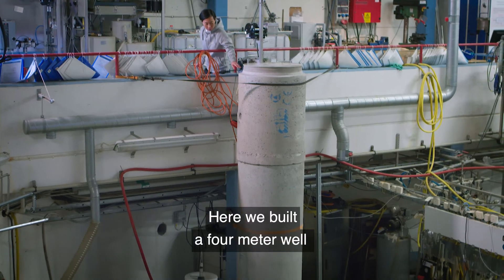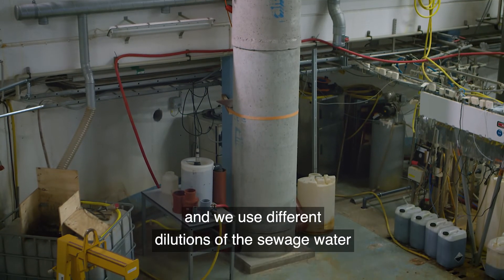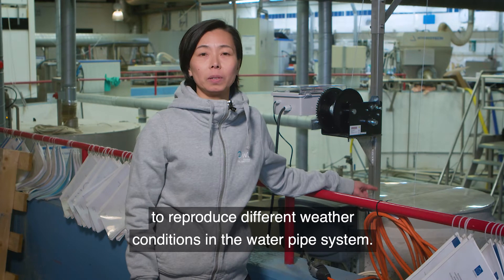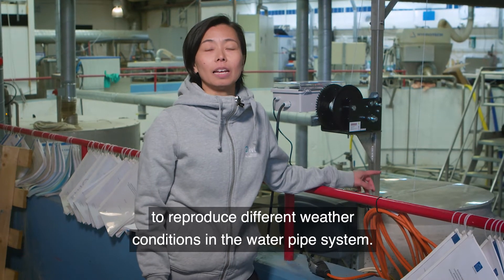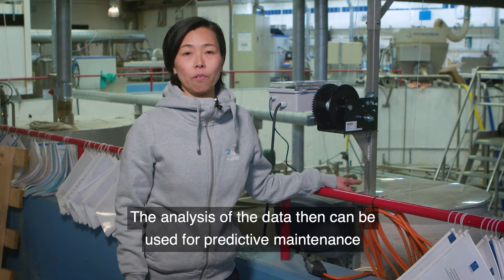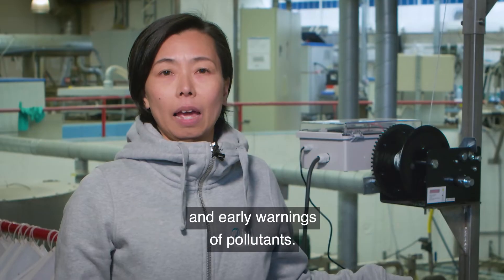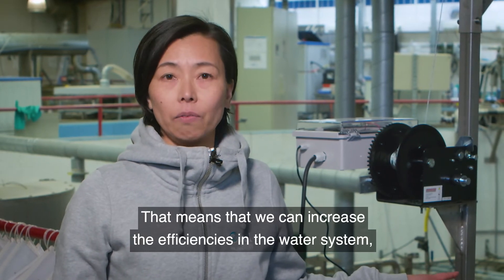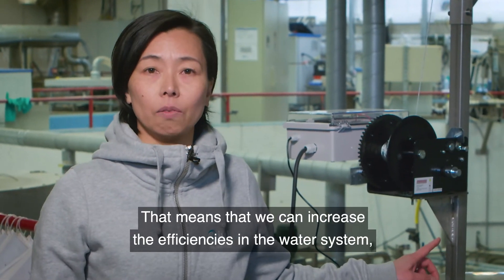Digitalisation of water pipes, IVL Swedish Environmental Research Institute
Digitalisation of water pipes.

Mer om IVL Svenska Miljöinstitutet
IVL Svenska Miljöinstitutet grundades 1966 och är ett fristående och oberoende forskningsinstitut inom miljö och hållbarhet. Vi arbetar med tillämpad forskning och konsultuppdrag som bidrar till att uppfylla såväl FN:s globala hållbarhetsmål som de svenska miljömålen.

For more information about IVL Swedish Environmental Research Institute and our environmental and sustainability work – see our English You will also find information for our Chinese market